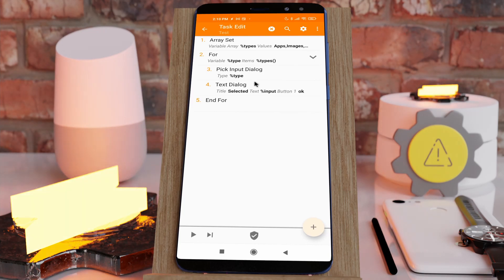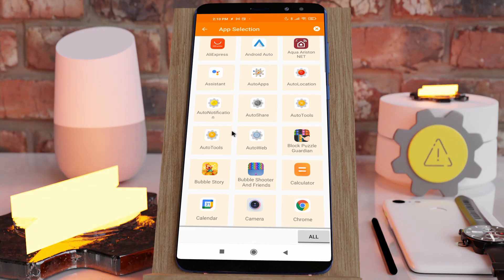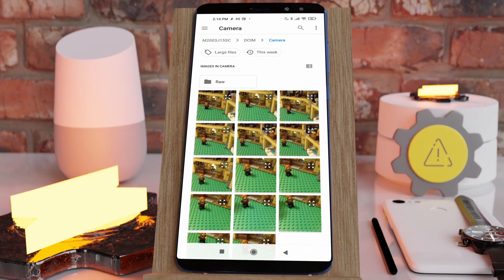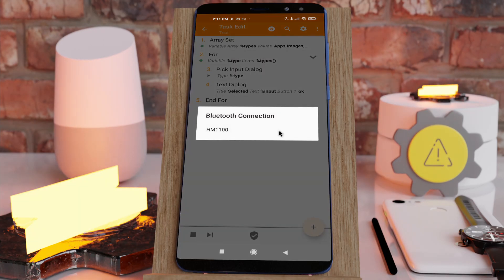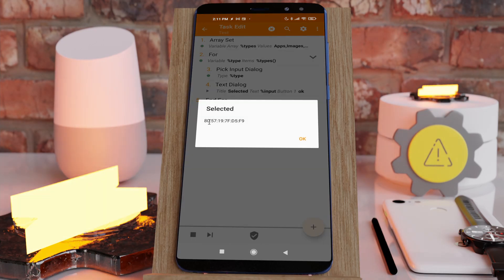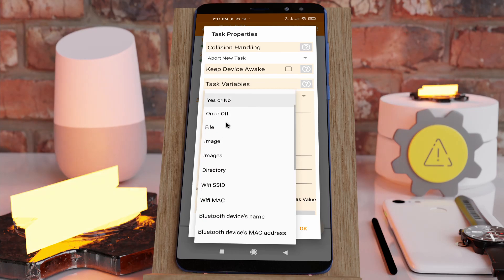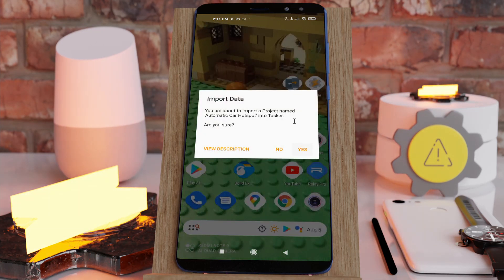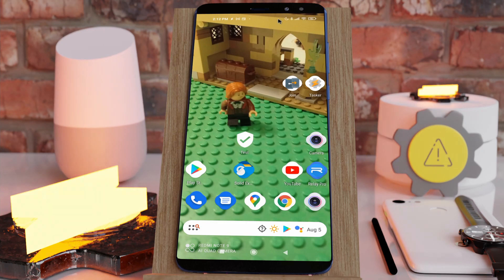Tasker - Pick Apps, Images and Bluetooth Devices